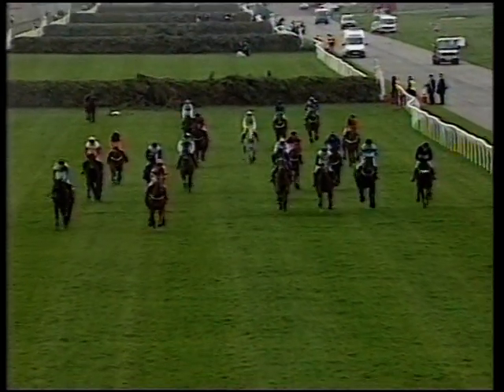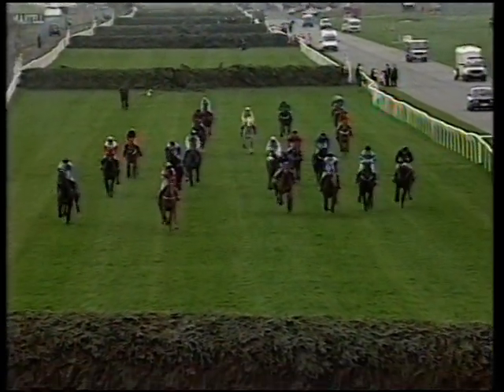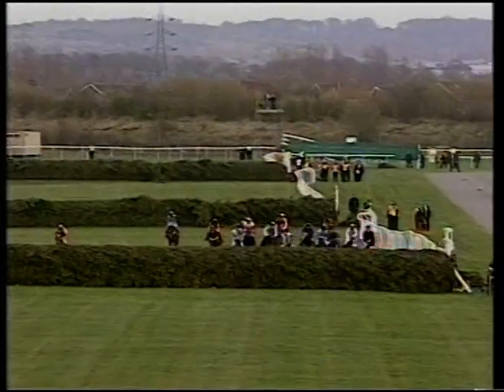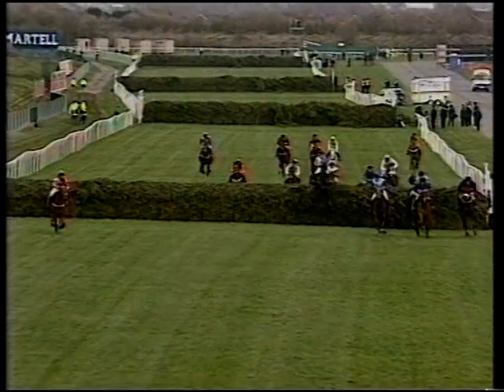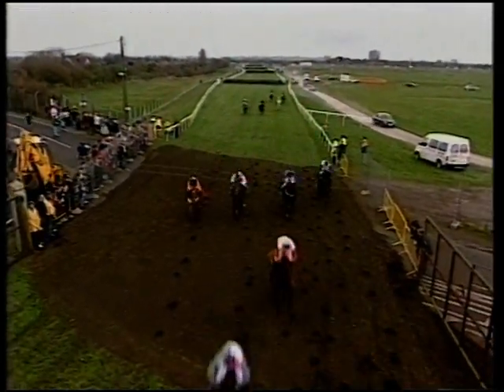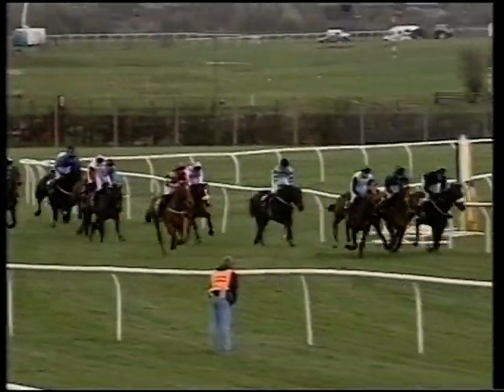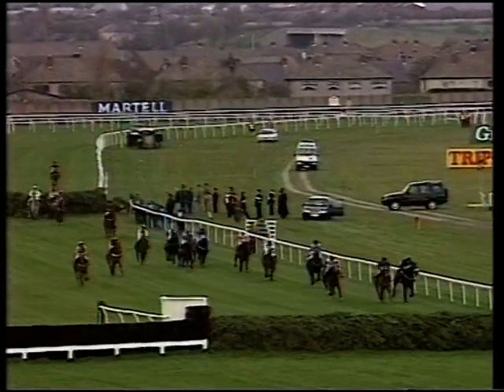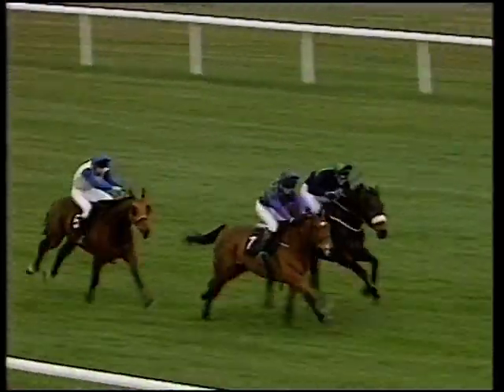1995 Martell Fox Hunters' Chase - Replay and Analysis